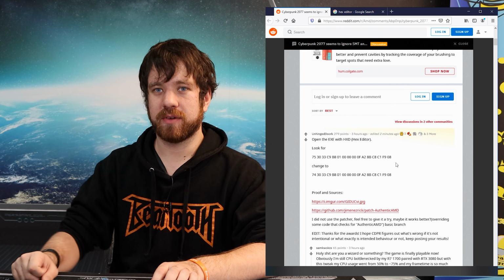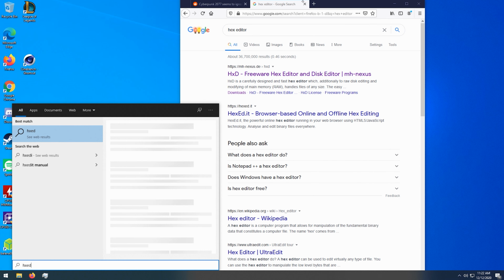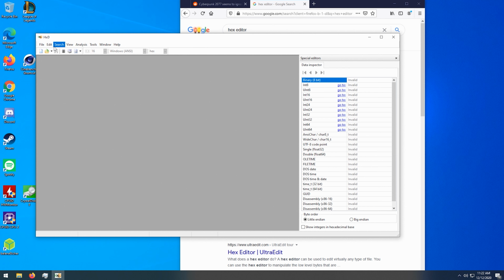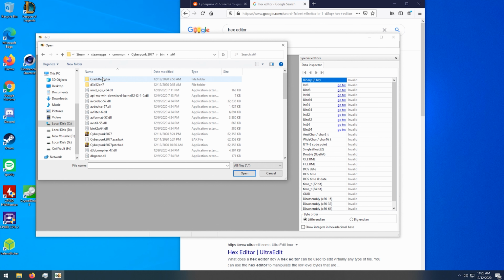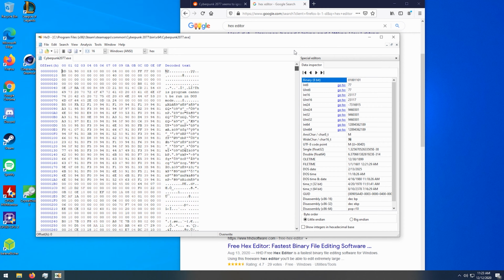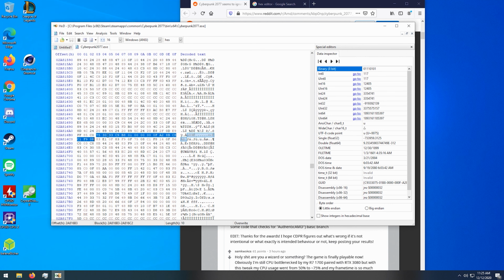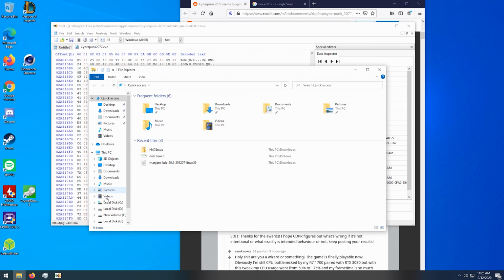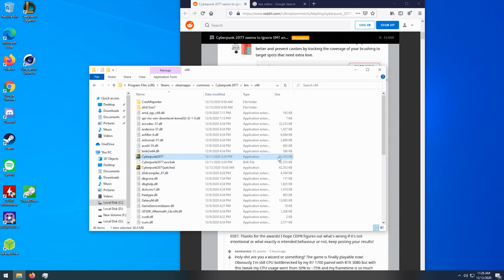How To Make Cyberpunk 2077 Run BETTER On AMD Ryzen CPUs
Update, this no long needs to be done on 4 and 6 core ryzen but can still offer higher utilization on 8, 12 and 16 core ryzen

Update: you can change the "75" at the beginning of the string to "EB" instead
       if installed on steam on your c drive edit the cyberpunk2077 ap here:
C:\Program Files (x86)\Steam\steamapps\common\Cyberpunk 2077\bin\x64

Day one of our cyberpunk cyberweek special kicks off with getting better utilization out of your AMD ryzen cpu by changing one number in the hex editor.